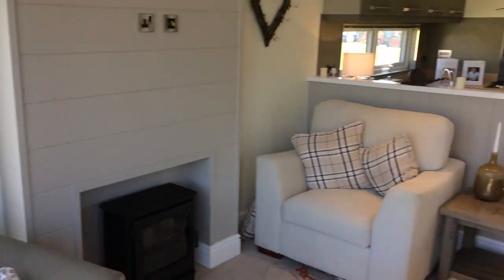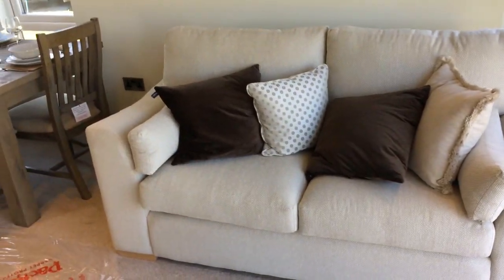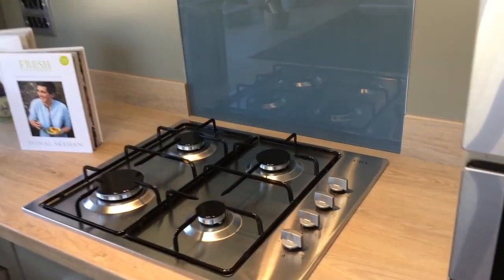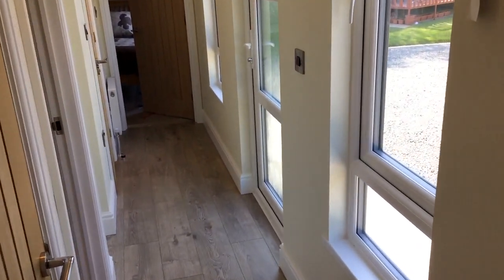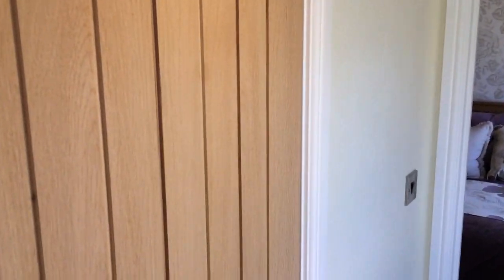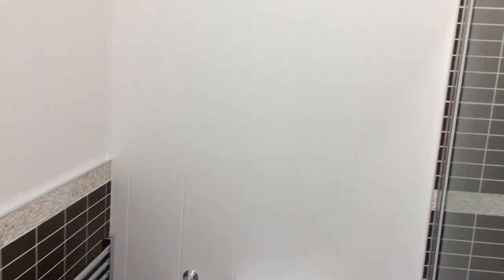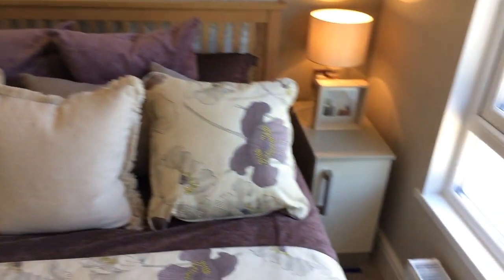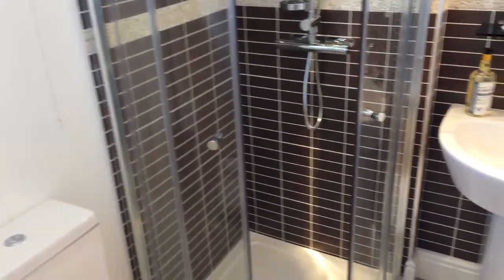Prestige Quindi Lodge for sale at Discover Parks, Herefordshire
New Prestige Quindi for sale at Pearl Lake

44′ x 14′ – 2 bedrooms

The Quindi is truly spectacular. Setting the standard in build quality, insulation and interior finish this model has to be seen to experience fully.

The side entrance door takes us into a side hallway with storage space for coats and shoes. This gives acces to all rooms throughout the layout and moving through the space becomes a joy.

The living area is a spacious open plan design incorporating a fully equipped kitchen – microwave, dish washer, washing machine, oven, hob etc. Across from the kitchen is the dining area, comfortably seating 4 people – ideal for family, guests, or entertaining. This leads onto the lounge. Free standing furniture – sofa and two arm chairs – occupy the space and are complimented by the feature fireplace. Natural light floods in though the double front doors, which have glazing either side and above to frame a very special view – the Quindi is currently sited on a plot overlooking one of the lakes on park.

Both master bedroom and twin bedroom are elegantly furnished and luxuriously finished. A family bathroom – with bath and shower – is exceptional in layout and finish. The master bedroom has a large shower room and walk-in wardrobe.

This is a holiday home that needs to be seen to be believed.

£99,950